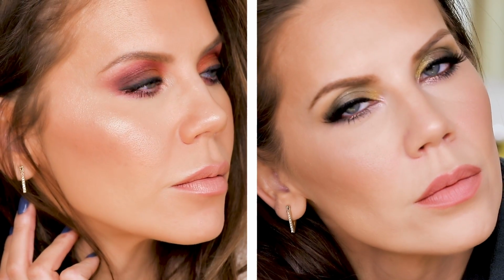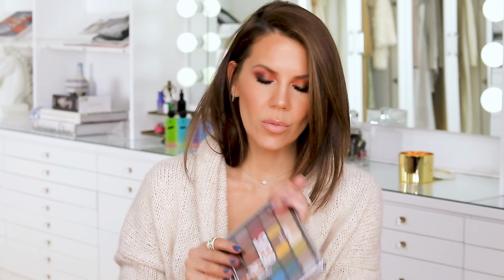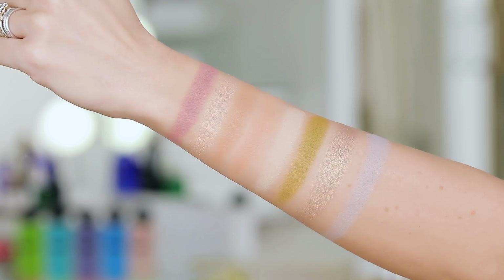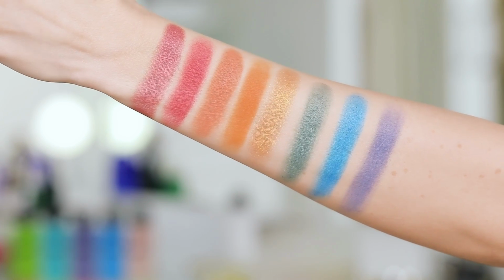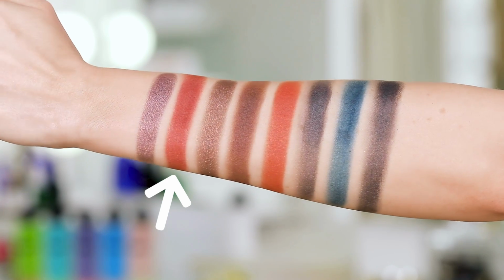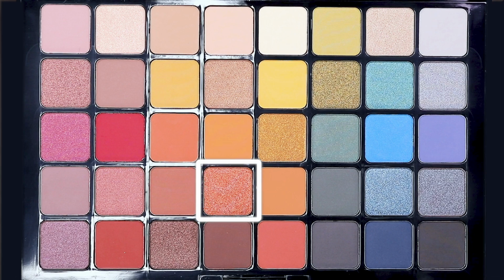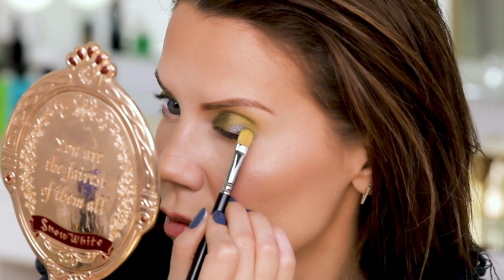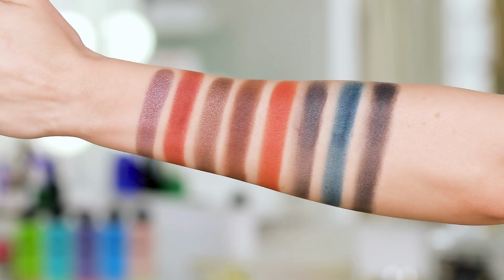NYX LUXURY??? ... $35 EYESHADOW PALETTE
So when did NYX start making expensive products? I tried this palette out many times & share a few looks.
xo's ~ Tati

NYX Swear By It Shadow Palette $35

FACE:
Tarte Timeless Smoothing Primer
Stila In The Buff Powder Spray // Light/Medium
Beauty Blender Bounce Liquid Whip Foundation // 3.30
Stellar Beauty Limitless Concealer // L02
Maskcara Beauty Cream Contour
Becca Sunchaser Palette
Becca Shimmering Skin Perfector Pressed Highlighter // Gradient Glow

EYES:
NYX Swear By It Shadow Palette
Wet N Wild On Edge Longwearing Eye Pencil // You’re The Yin
Guerlain Maxi Lash Waterproof Mascara // 01 Noir

BROWS:
Benefit Brow Contour Pro // Brown Light
Disney x Ustar Blooming Flower 3D Brow & Eyebrow Mascara // No. 2

LIPS:
Milani Color Statement Lipliner // 04
Dose Of Colors Lip It Up Satin Lipstick // Brulee

NAILS:
Essie Nail Lacquer // Anchor Down
Seche Vive Instant Gel Effect Top Coat

Tati Westbrook
1905 Wilcox Ave
Suite #111